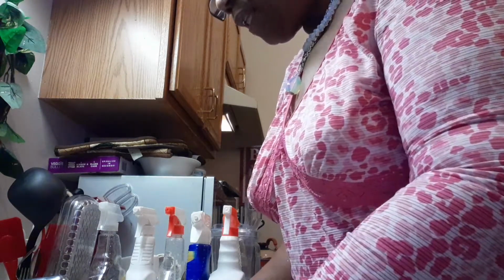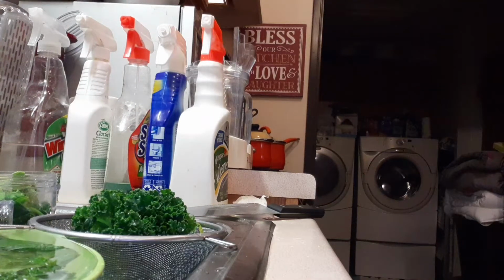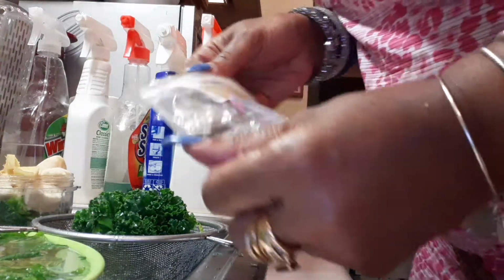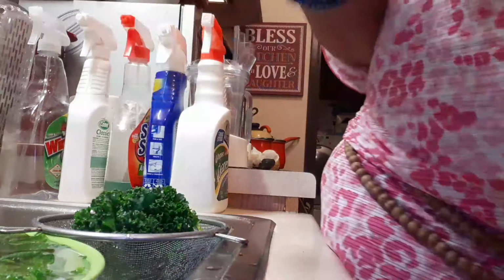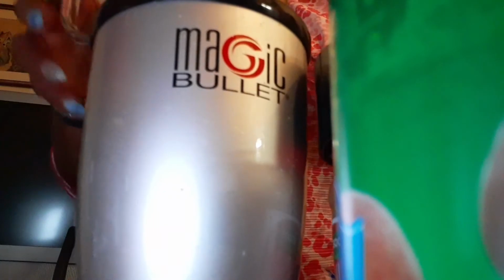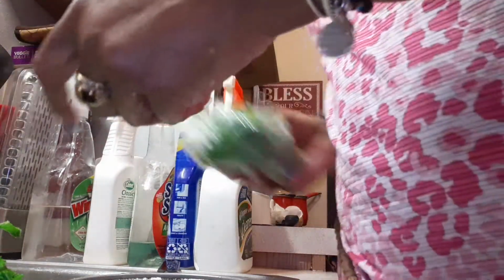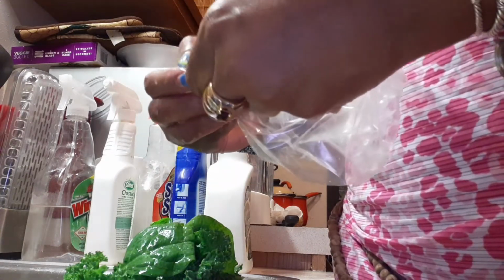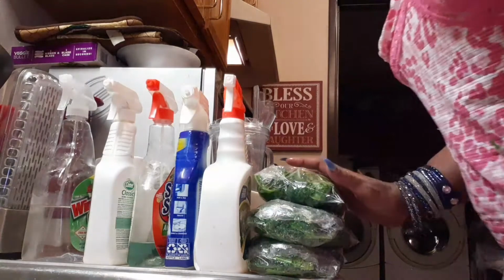February 1, 2020 how to wash bag and put away your greens.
Keto washing kale spinach prep how to store the greens